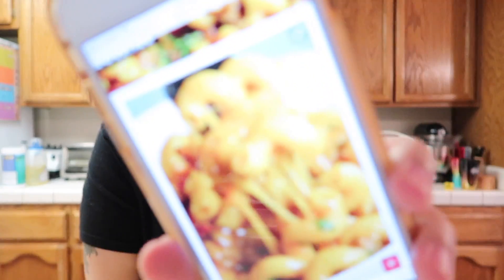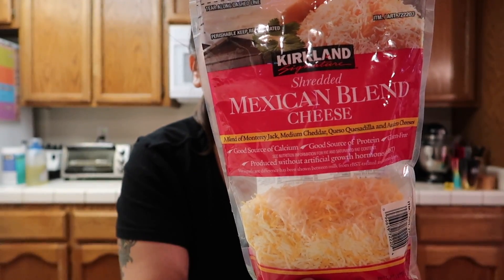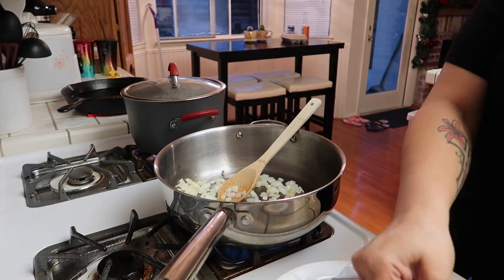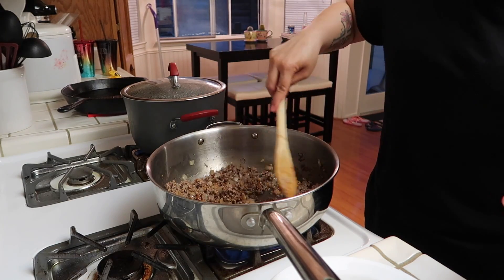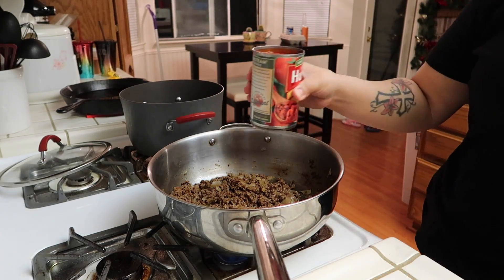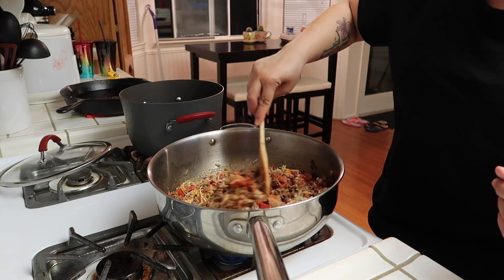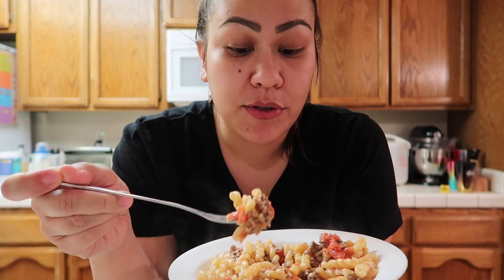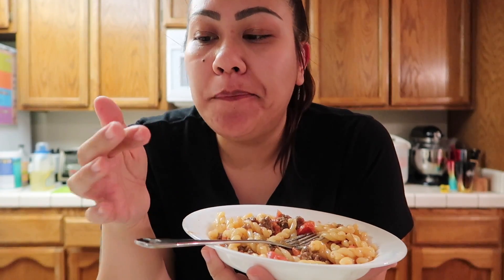CHEESY TACO PASTA RECIPE | MelBeezee Cooks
⭐️ TECH INFO⭐️
Vlog camera: Canon PowerShot G7X Mark II
Second camera: Canon Rebel T5i
Waterproof camera: Sony Action Cam
Editing software: imovie